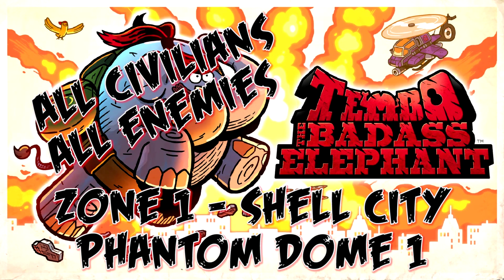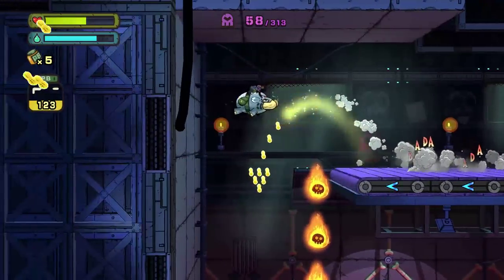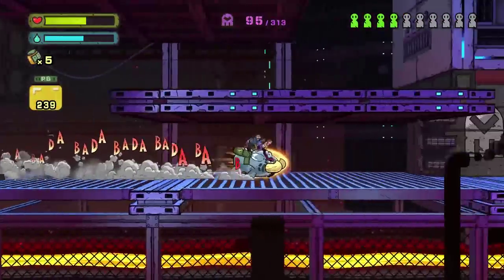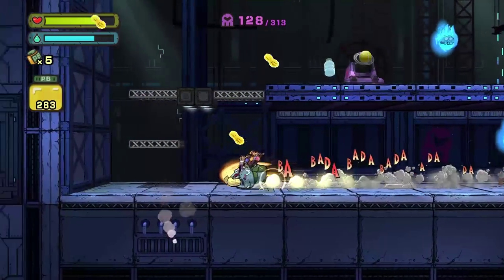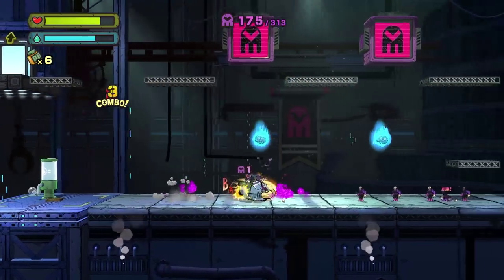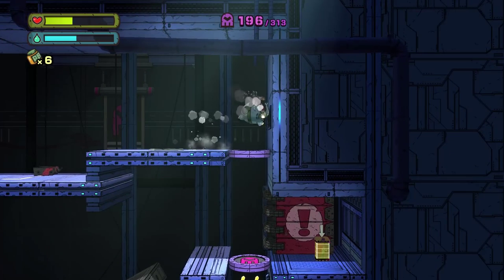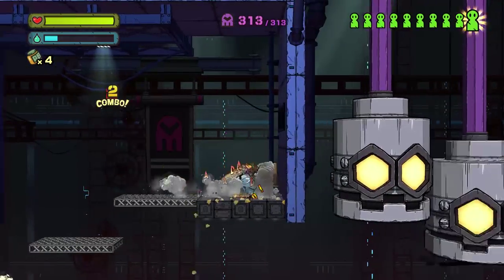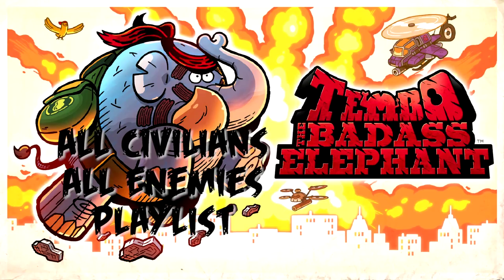Tembo 1-4 All Civilians, All Enemies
This is 1-4 of Tembo The Badass Elephant. This is a full guide for All Civilians, All Enemies.